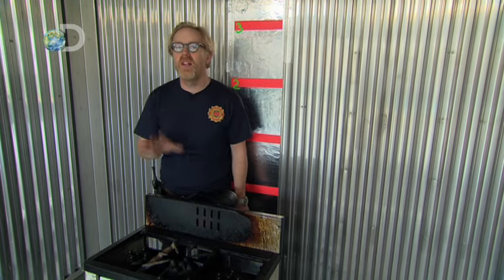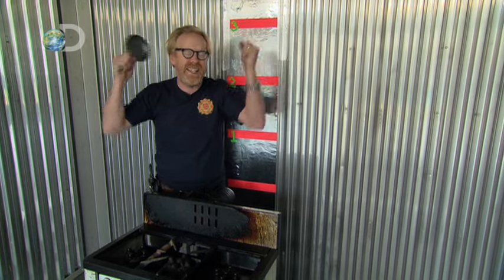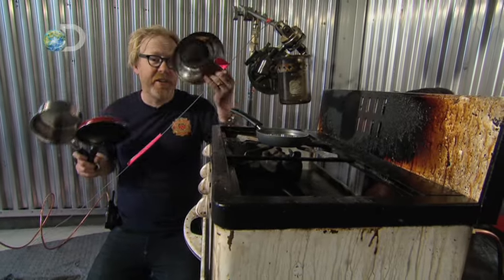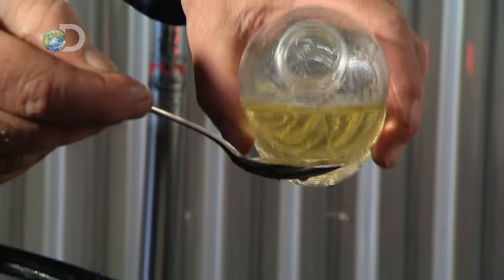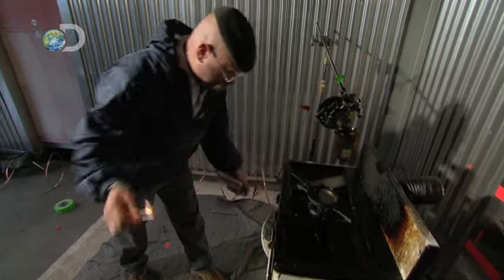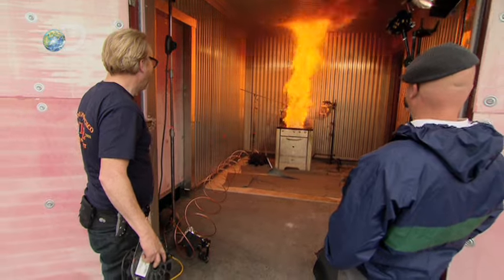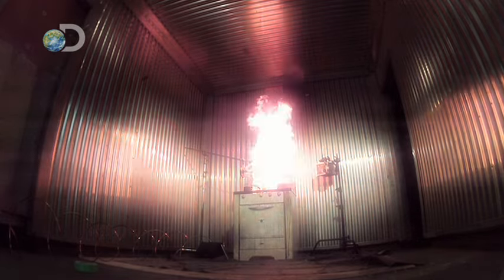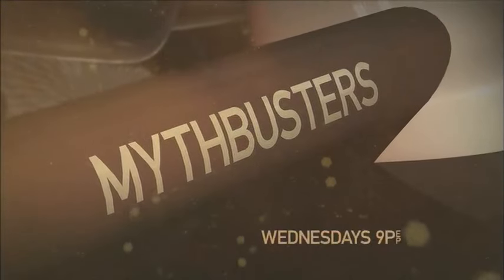MythBusters - Greased Lightning - Small Scale Fire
Check out the top 10 strangest myths tested by the MythBusters team

Adam and Jamie decide to downsize their experiment, but the results may not be small.

On this episode of MythBusters, the team dives into hell's kitchen to test two frightening potential kitchen catastrophes - and take a quirky look at myth that just might be on the nose: can cheese be used as canon fodder?